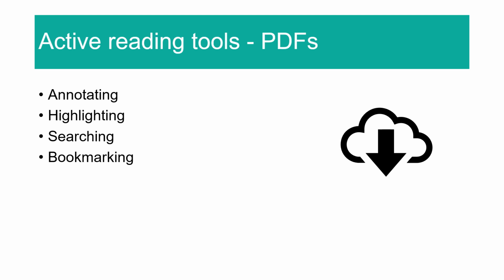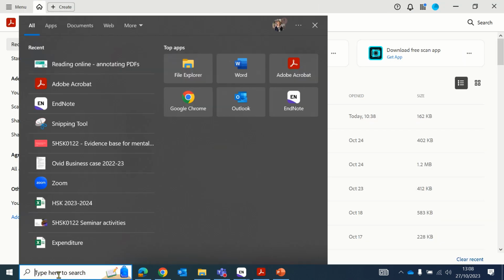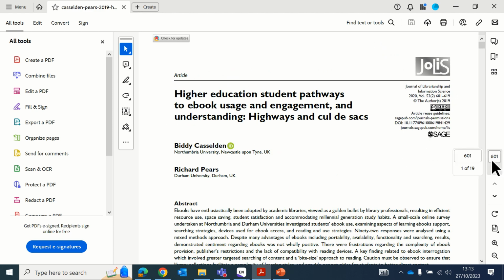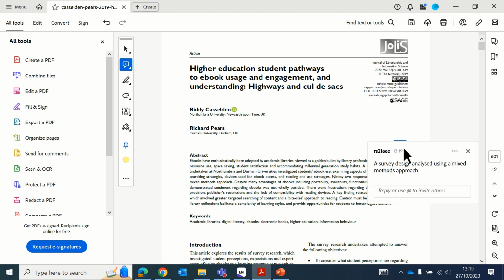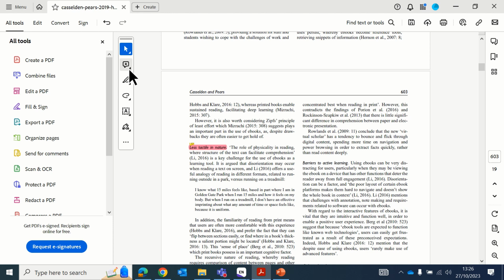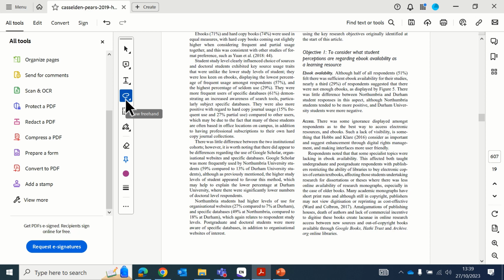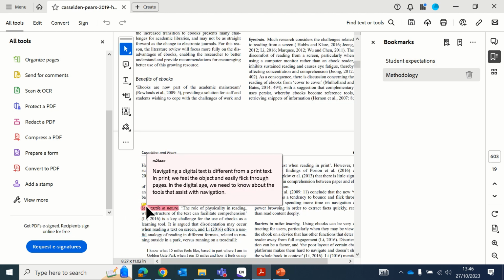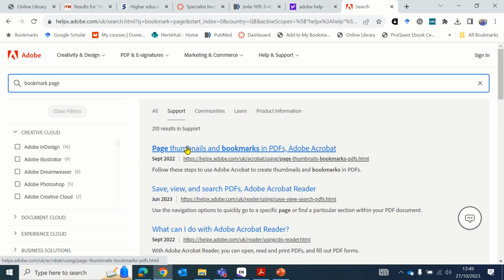Reading Online: Annotating PDFs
Becky Scott, Information Manager for the School of Health and Social Work, discusses how to download PDFs and annotate them on Adobe Acrobat.